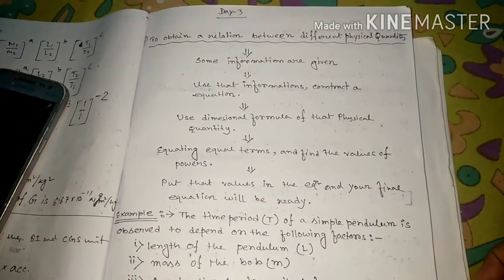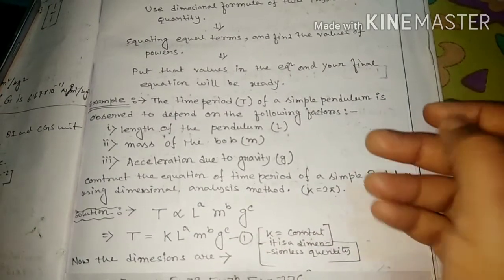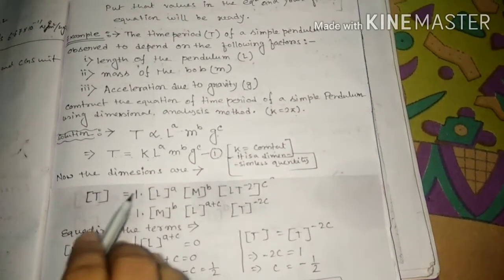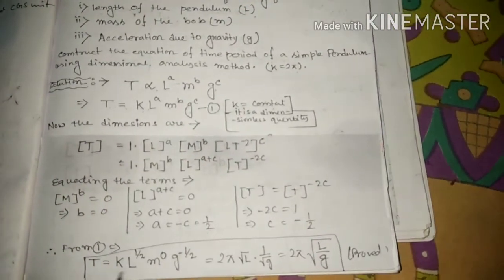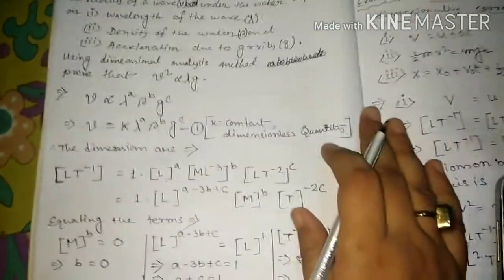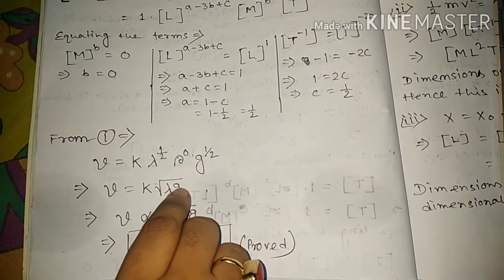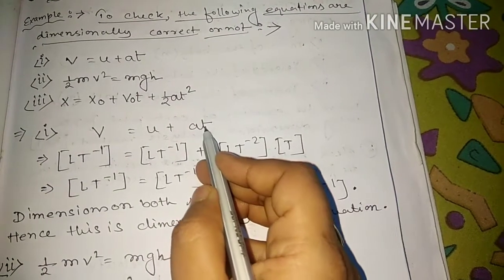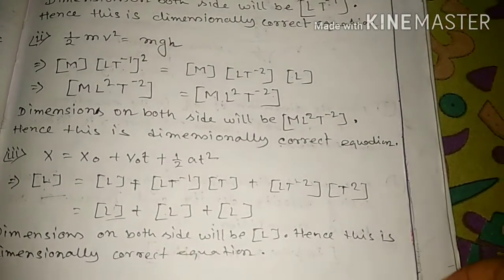Class 11 physics...day 3.. unit and dimensions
2nd and 3rd application of dimensional analysis method..